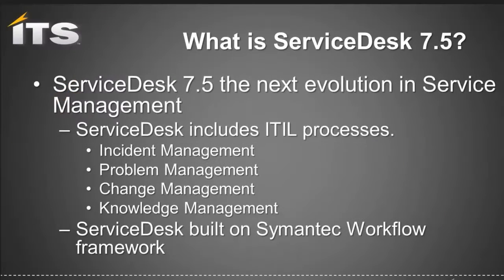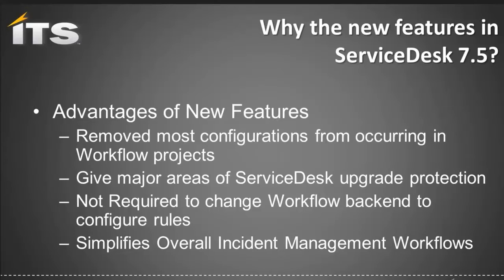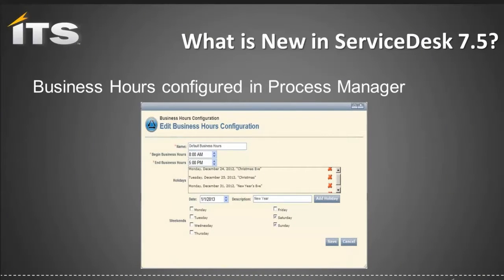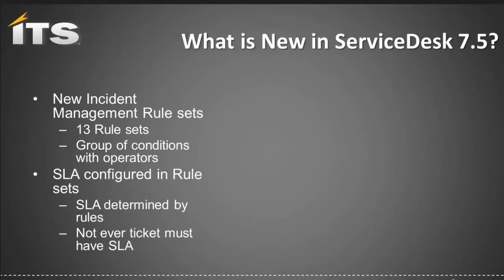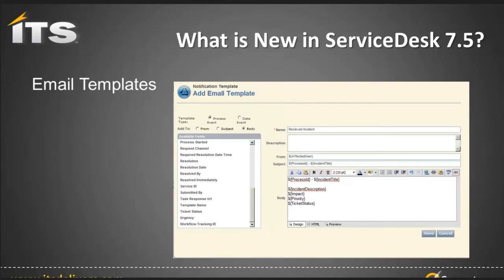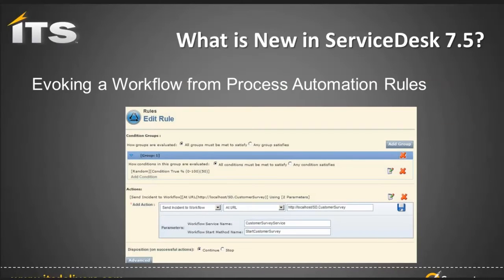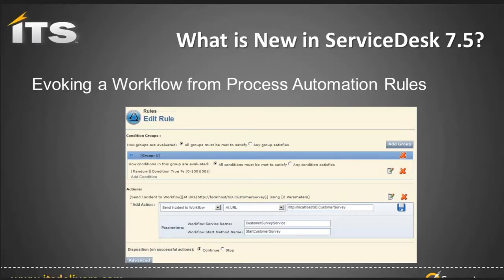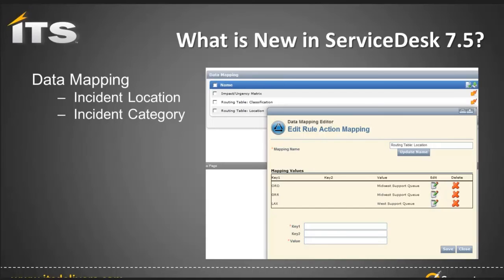Symantec ServiceDesk 7.5 - New and Enhanced Features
ServiceDesk 7.5 is available!  Josh Brown, ServiceDesk expert for ITS, will show you what is new, what has changed & why now is a great time to consider ServiceDesk 7.5.

We will also discuss many new features in the Incident Management Rule sets that is part of Process Automation. Process Automation rule sets allow you to make routing rules and notification triggered on Incident events. These are built in the portal and don't require workflow customization.

The new use of Service Queues, Data Mapping for Incident Location and Incident Category, and evoking a Workflow from an Incident Management Rule set are some of the feature we will also discuss during this webinar.

IT Management productivity is more critical now than ever. And it’s been our speciality for the last 20+ years.